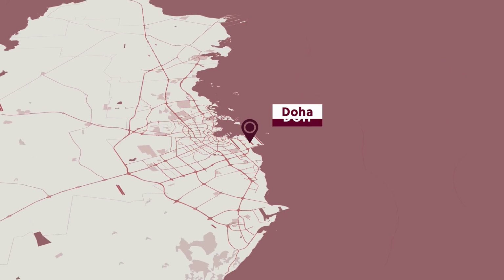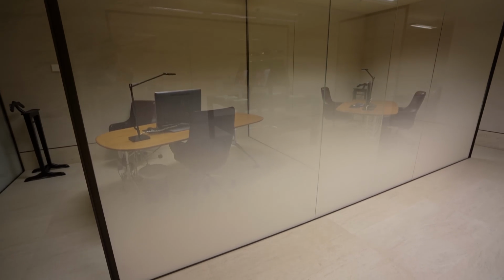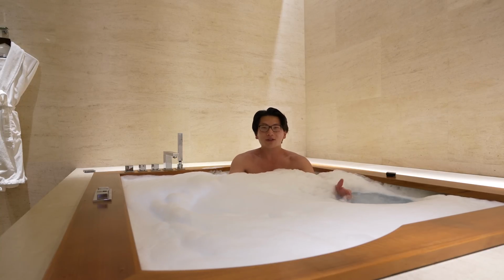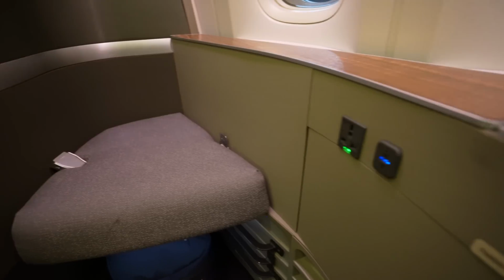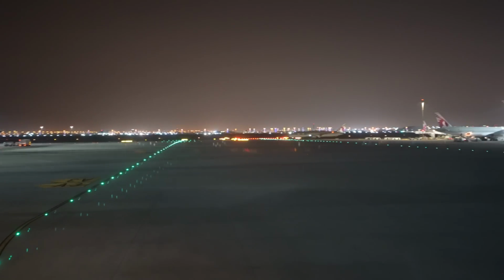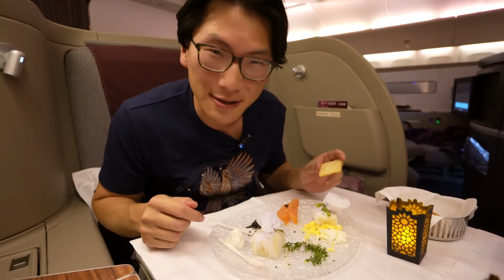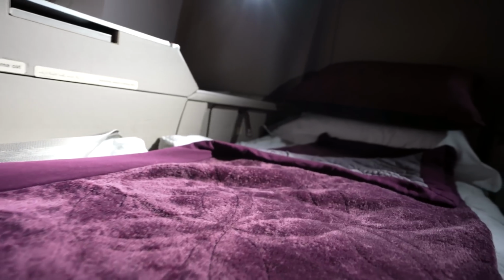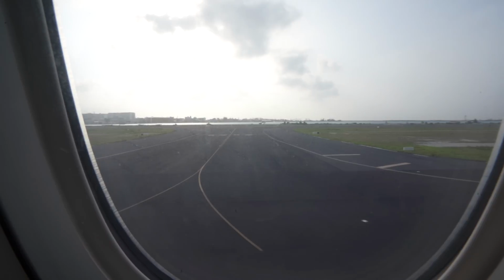Qatar Airways & Cathay Pacific HYBRID FIRST CLASS